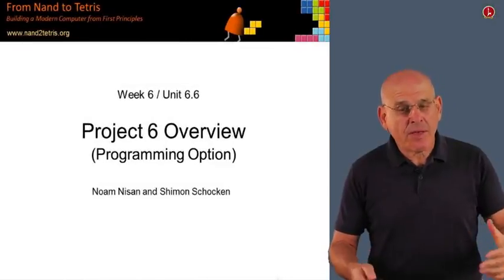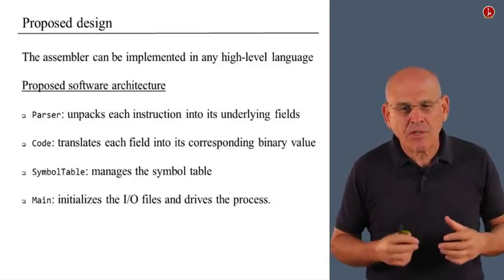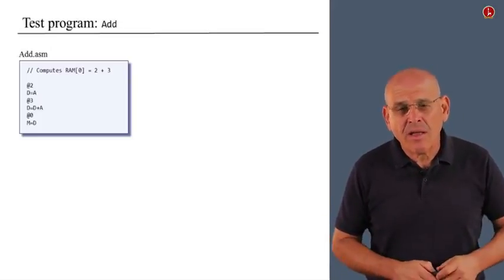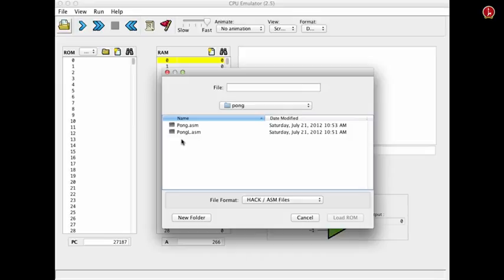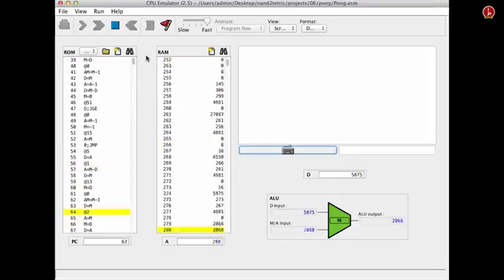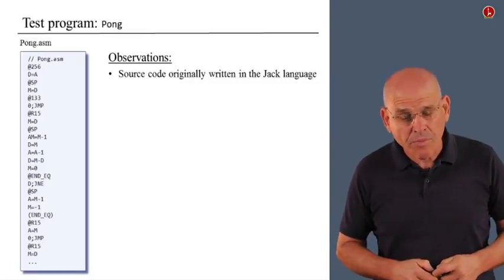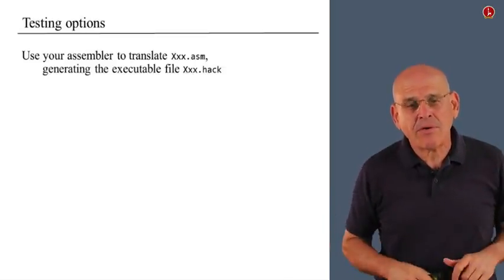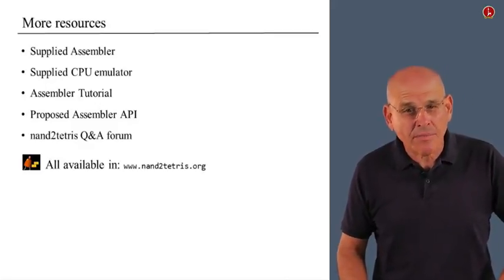Unit 6 6 Project 6 Overview Programming Option Hebrew Univ